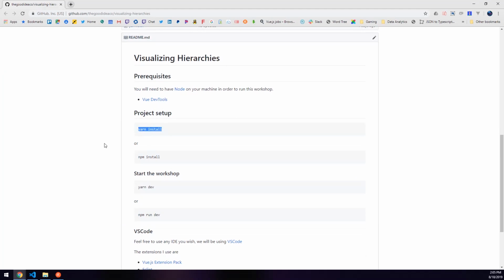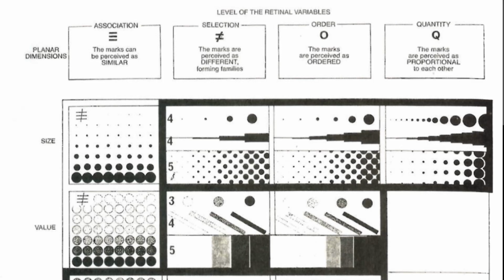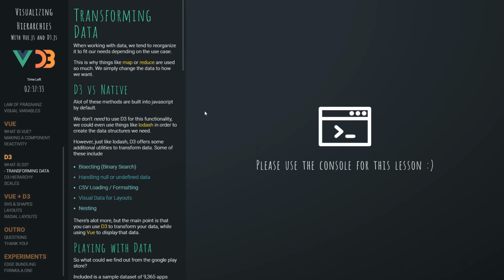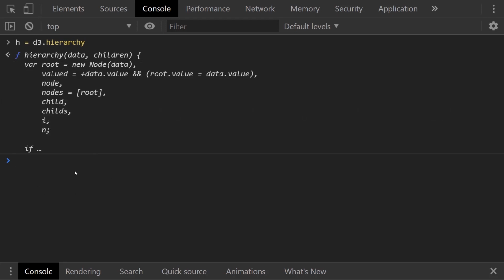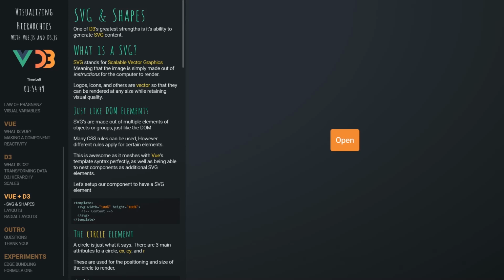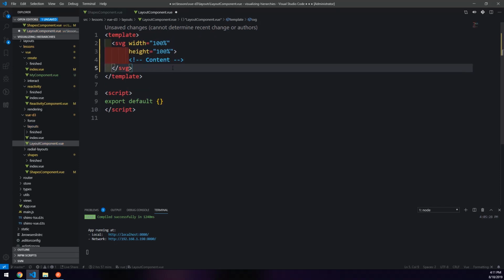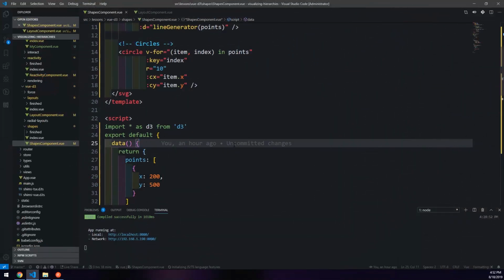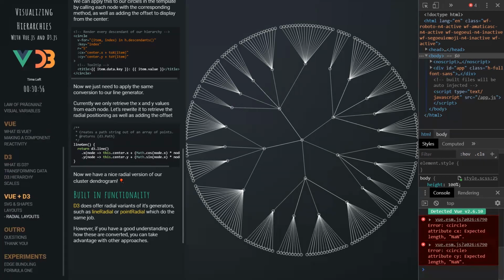Visualizing Hierarchies with Vue.js and D3.js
It's in our nature to group and organize information. We do this to make sense of things, by giving an order of importance to what we process from the world.

As it turns out, our minds do this with our visual sense as well!

In this workshop, we will be learning how to apply hierarchical layouts using D3 and Vue in order to combine reactivity with D3's powerful toolset. And if you're new to Vue.js, no worries, Jon will give a quick intro at the beginning so you won't be lost!